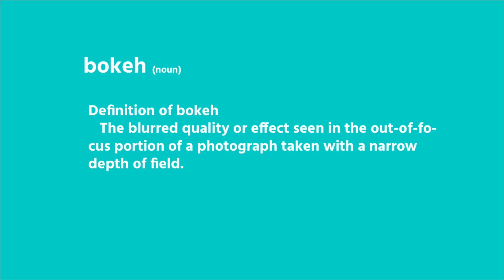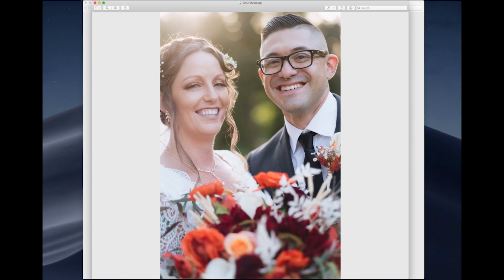Bokeh Photography Challenge